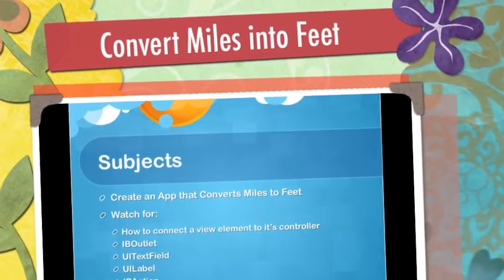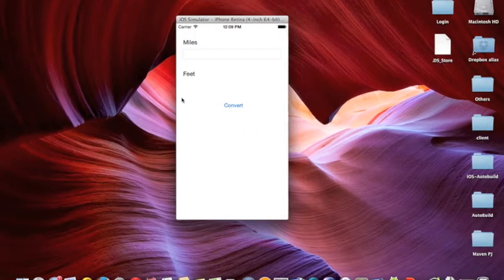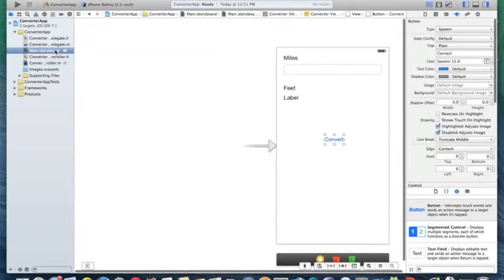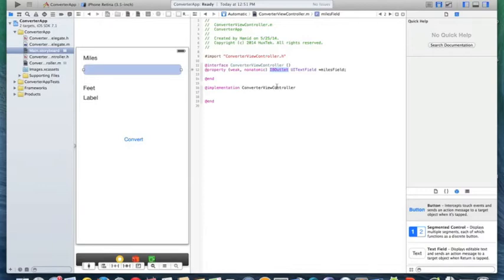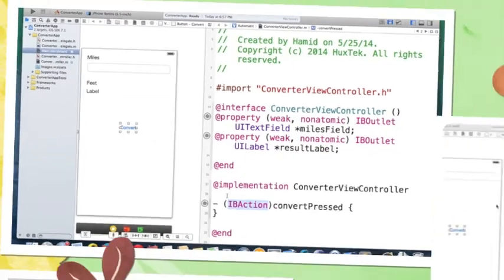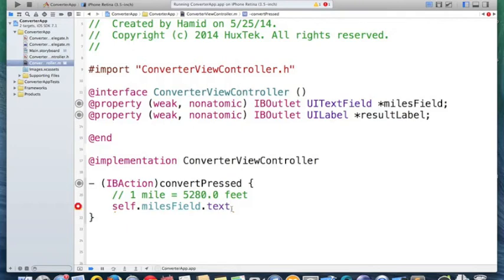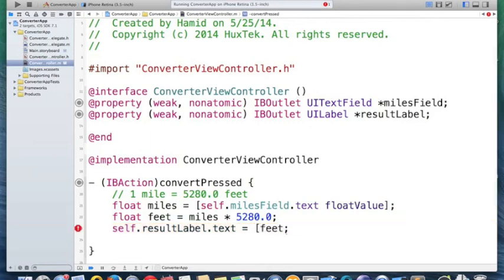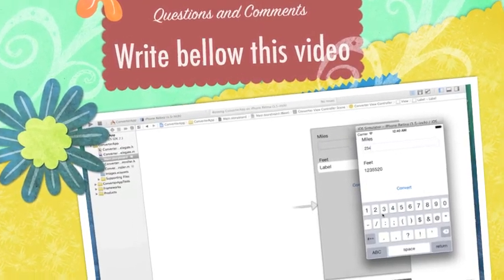iOS tutorial- Part 11- Converter App UITextField, UILabel, IBOutlet, IBAction